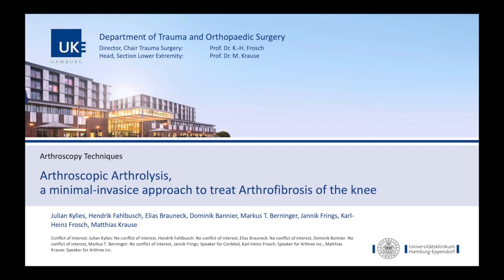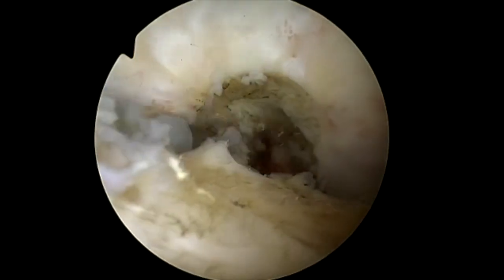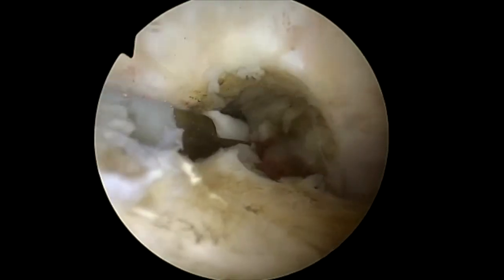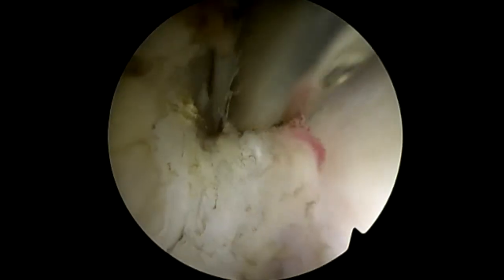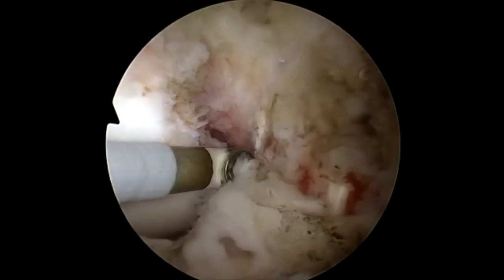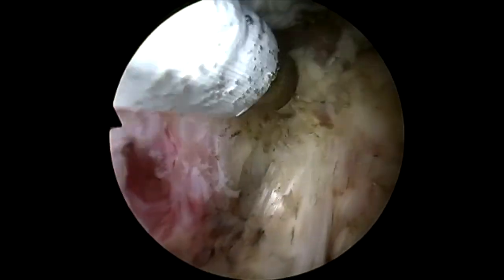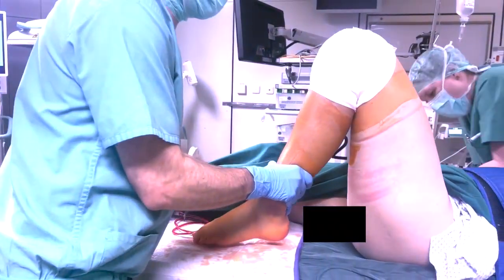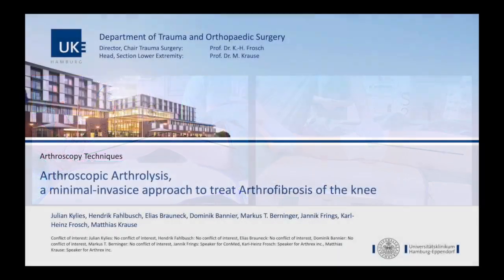Arthroscopic Arthrolysis, a Minimally Invasive Approach to Treat Arthrofibrosis